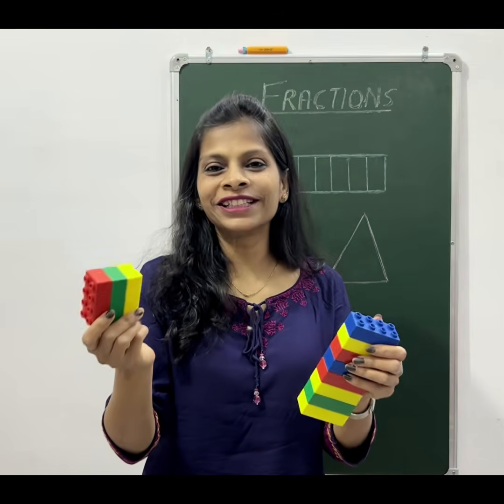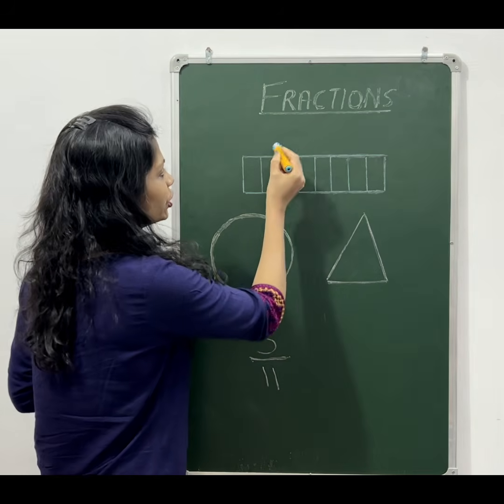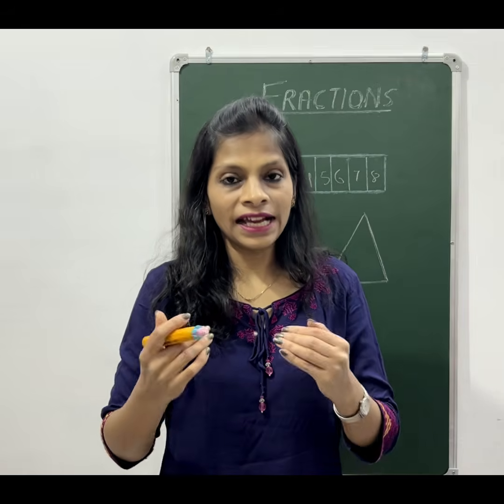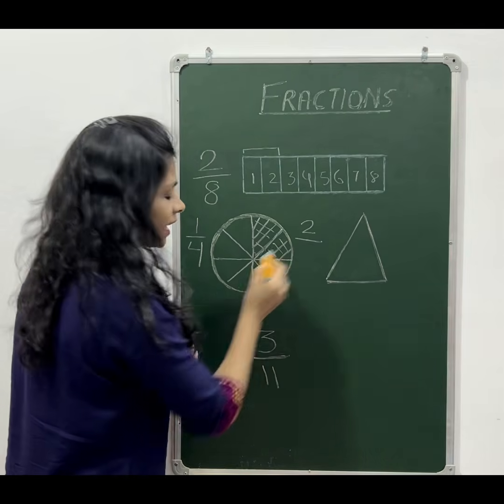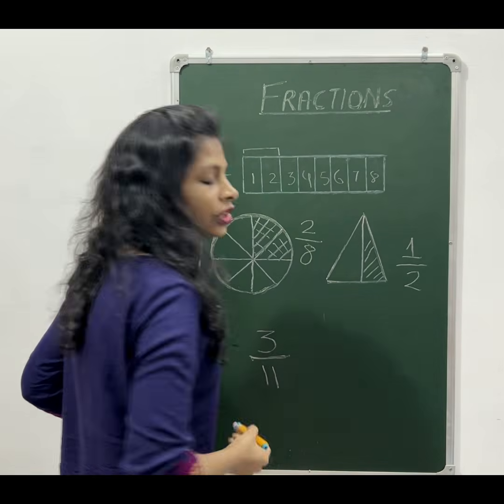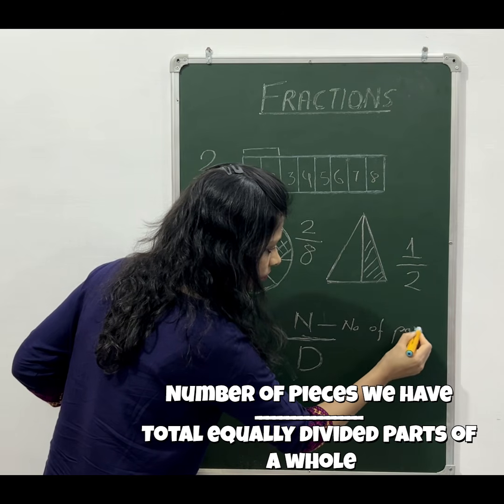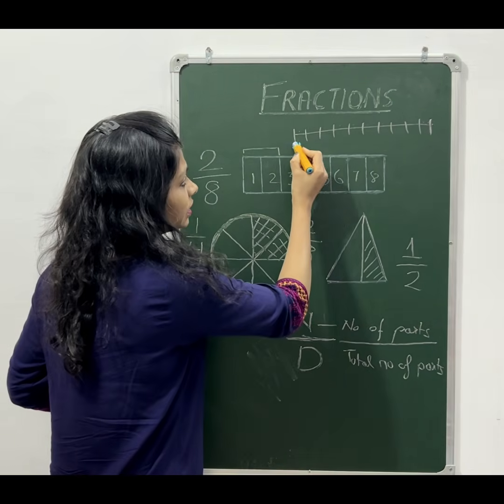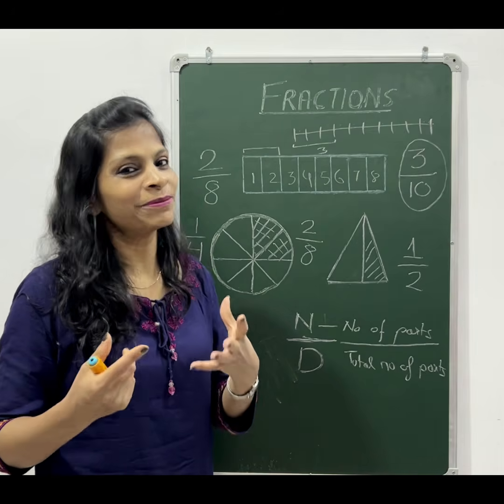1. What Are Fractions? (Easy Explanation for Beginners)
In this video, you will learn what fractions are in the simplest way possible!

This lesson is perfect for students in Grade 4, 5, and 6 who are just starting fractions.

👉 In this video, we cover:
- Numerator and Denominator basics
- Real-life examples of fractions

Fractions are an important part of math, and this video will make them super easy to understand.

- Equivalent Fractions
- Simplifying Fractions